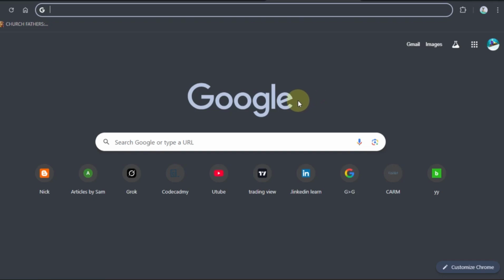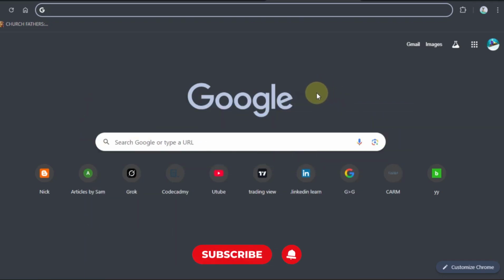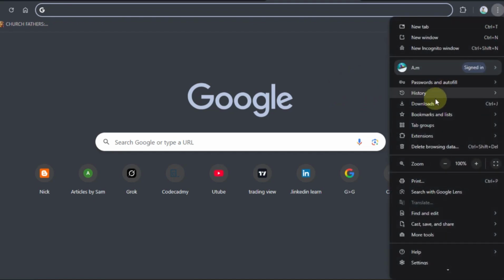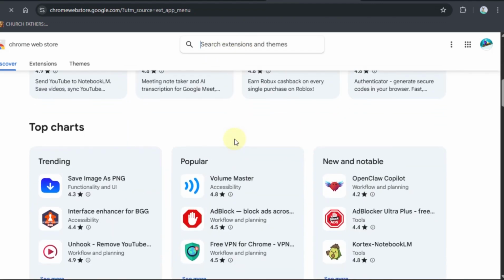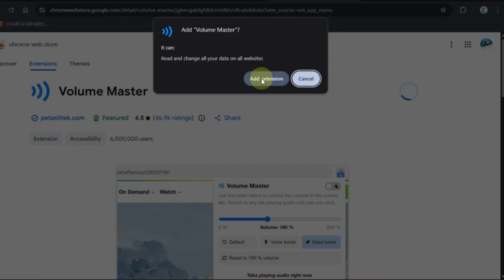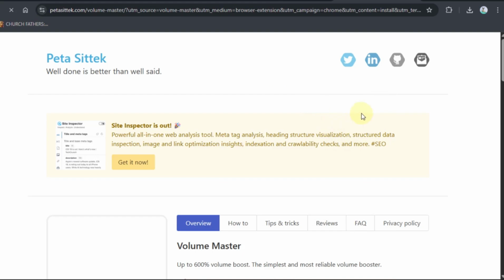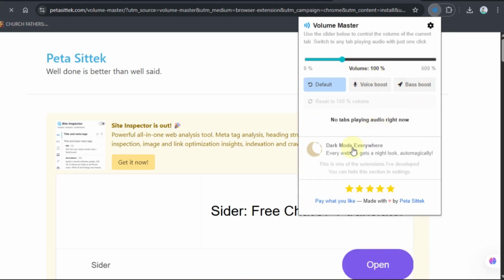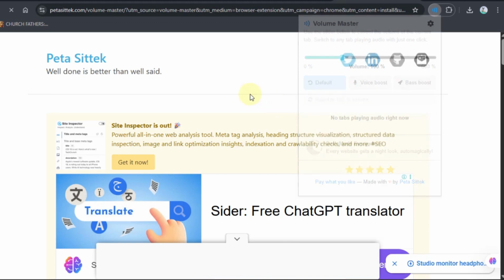How To Add Extensions In Google Chrome On Pc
In this video, you’ll learn how to easily install extensions in Google Chrome to enhance your browsing experience and add useful features.

Open Google Chrome and go to the Chrome Web Store.
Search for the extension you want to install.
Click Add to Chrome, then confirm by selecting Add extension.

Once installed, the extension will appear in the top-right corner of your browser.